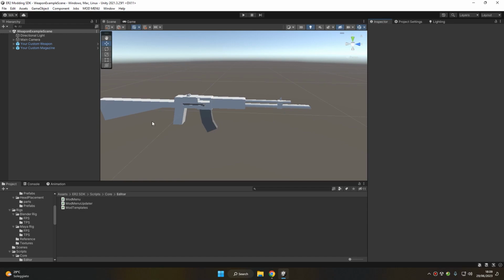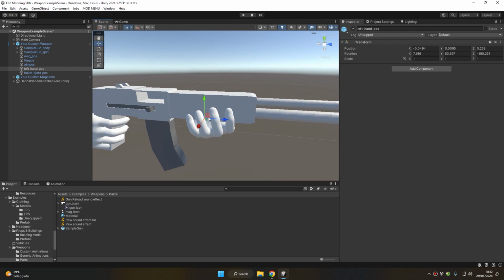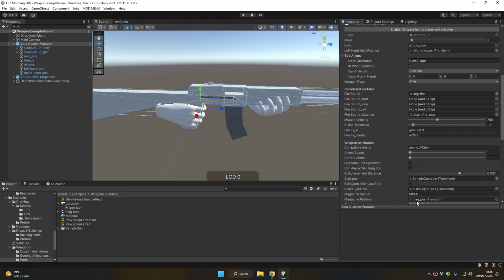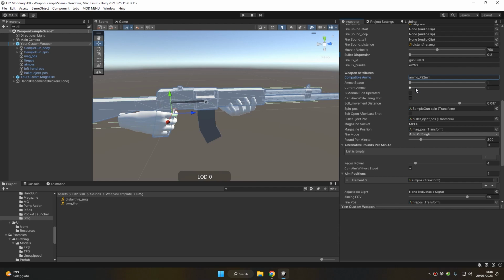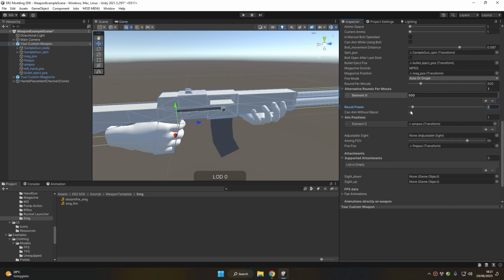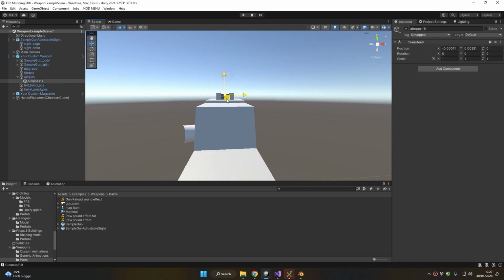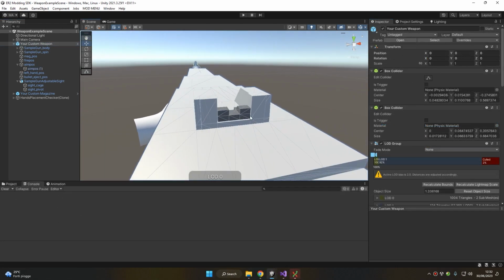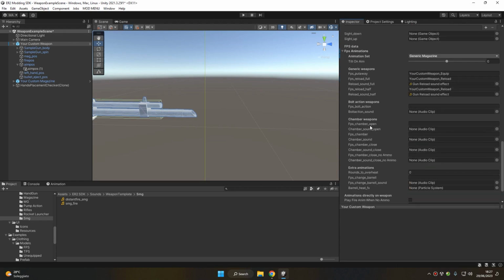Advanced Weapon - ER2 Modding SDK Tutorial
PART 2b - In this video we're gonna look some advanced tools for you custom weapon for Easy Red 2 using the SDK.

00:00 Intro
00:18 Setting the colliders
01:01 Intro to Generic Gun
01:16 Generic Gun: Icon
01:48 Generic Gun: Left Hand Position
02:26 Fixing Hand and weapon position
03:14 Generic Gun: Third Person Animations
05:40 Generic Gun: Sounds and Effects
07:03 Generic Gun: Weapon Attributes
10:29 Generic Gun: Aim and Sights
11:34 Setting the Adjustable sight
16:18 Continuation of Generic Gun
16:33 Generic Gun: Attachments
16:55 Generic Gun: First Person Animations and sounds
17:30 Generic Gun: Animations on weapon